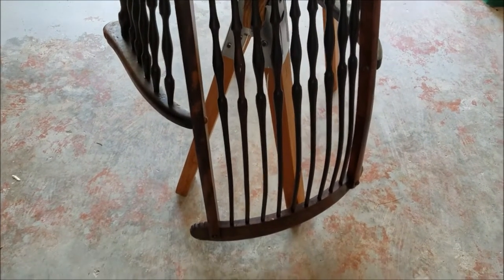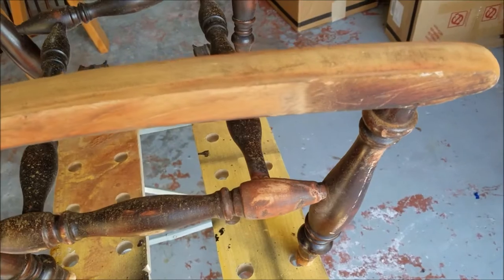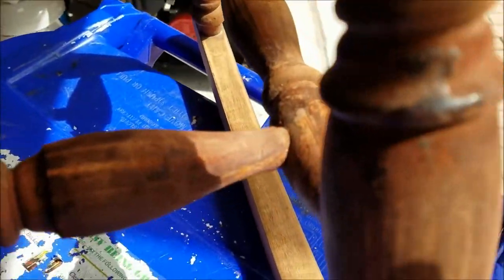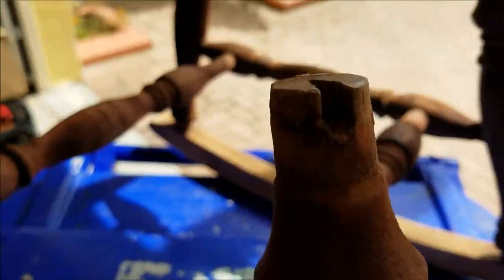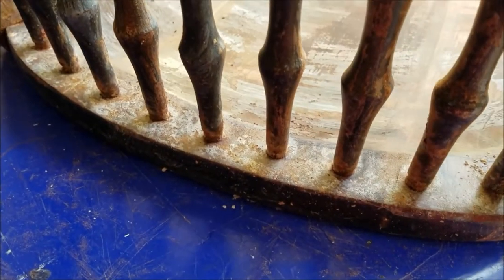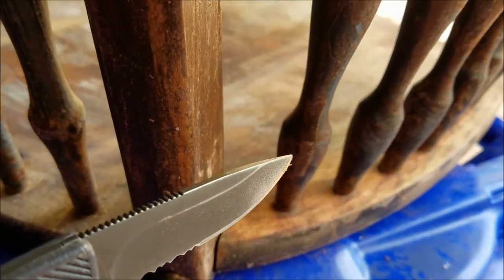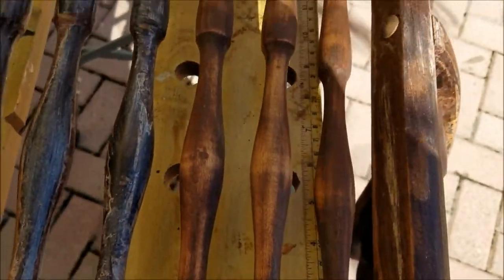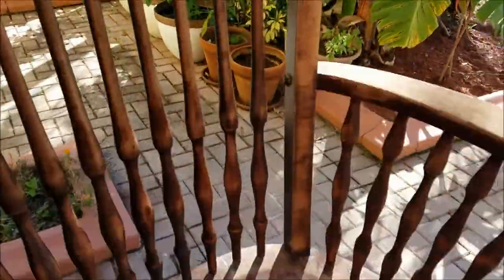Repair & Restoration of antique rocking chair - circa 1930's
This project was a true labor of love. My dear friend, Martha, is handicapped and has been confined to a wheelchair for many years. Consequently she had no use for this antique rocking chair which needed repair and refinishing. The chair had belonged to her grandmother. She donated the chair to me and I took special care in bringing it back to a useful life.